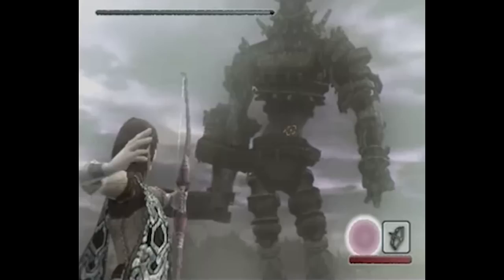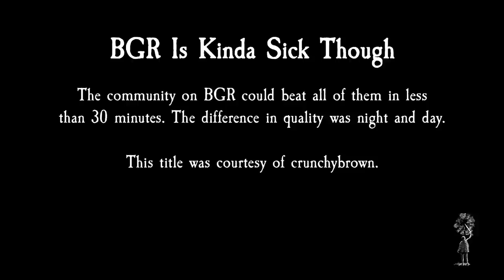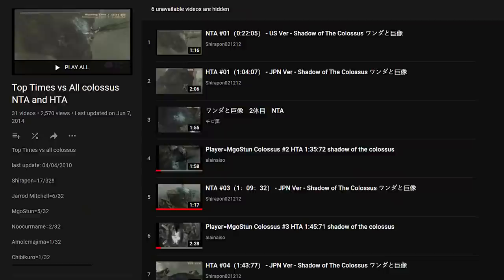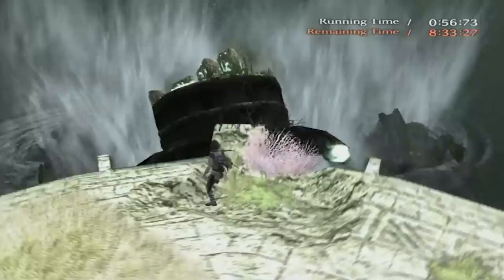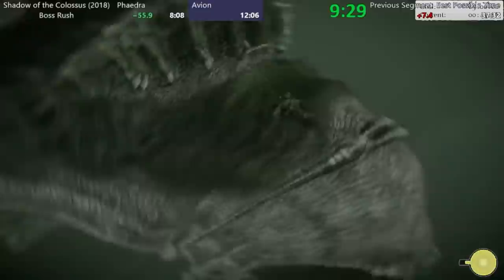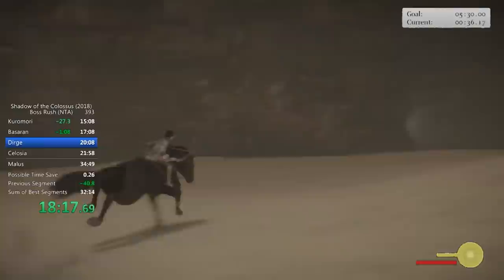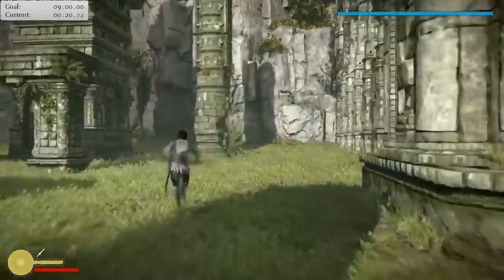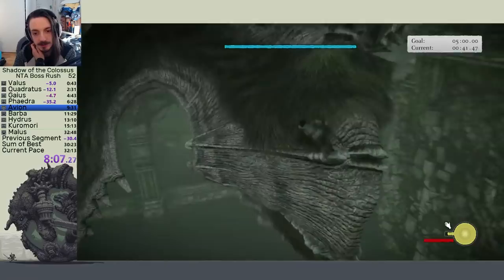Shadow of the Colossus World Record History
Speedrunning stories are often told as tales of triumph, overcoming obstacles of grand proportions. Stories of Players versus Game, of communities going head to head with each other and the speedgame they love. In Shadow of the Colossus, the obstacles are not metaphor, they are truly monumental.

Speed Docs Crew:
CCNeverender, CJitsallGewd, tamar711, SquidBird

Credits:
Narration: CCNeverender
Script: CCNeverender & CJitsallGewd
Editing: CJitsallGewd
Production Assistant: tamar711

Follow Speed Docs on Twitter!